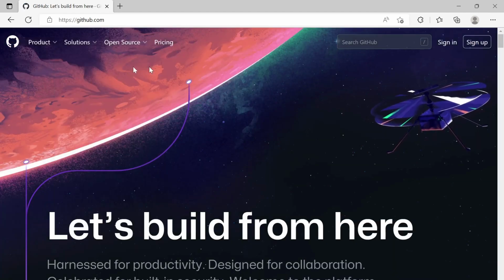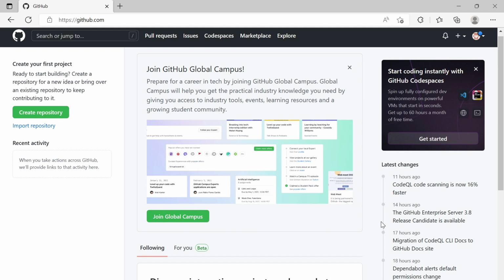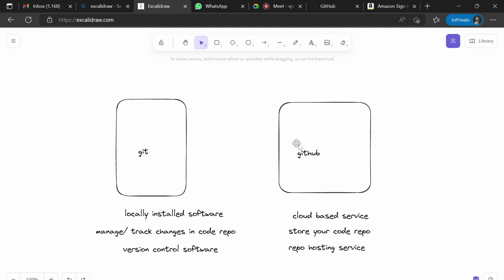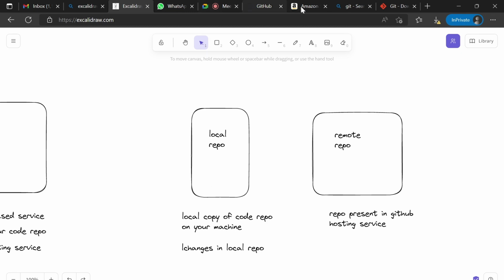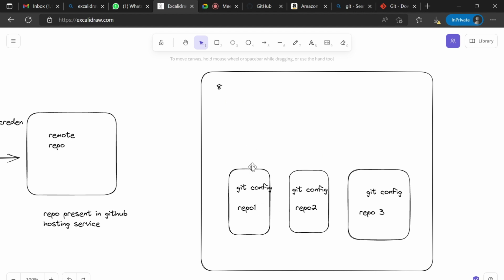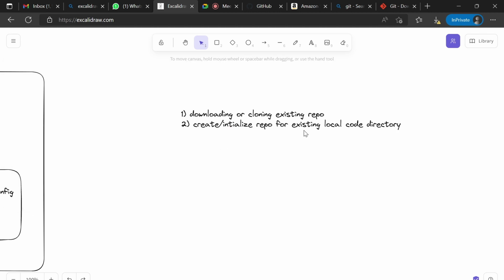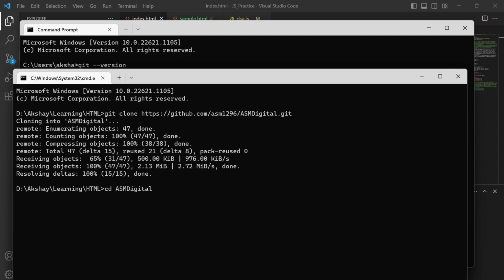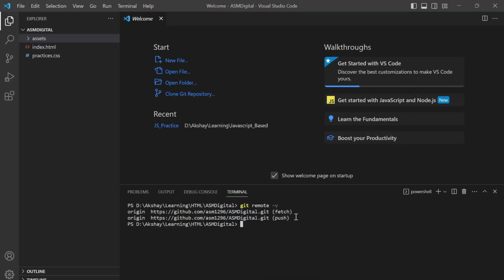What is Git and Git Commands? Part 1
In this video, we will learn about git version control and git commands. We will cover below topics in this video -
1) GitHub Signup Process
2) Difference between Git vs GitHub
3) Installing Git
4) Configure GitHub account credentials in your local machine
5) Local repository vs Remote Repository
6) How to Git Clone
7) Understanding .git folder
8) Understanding Git pull, git push